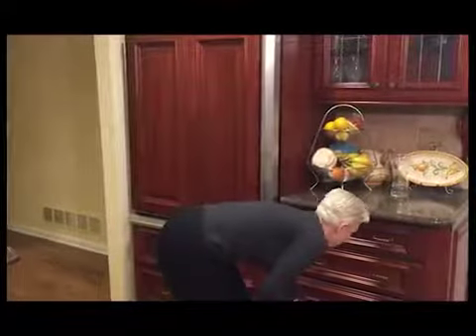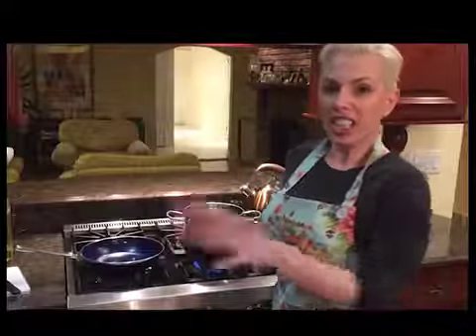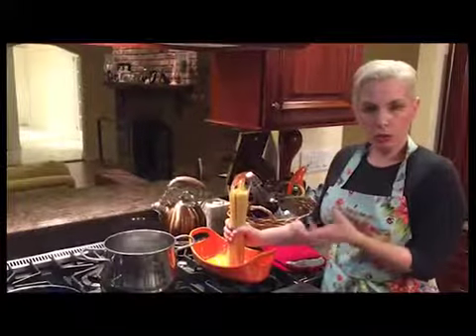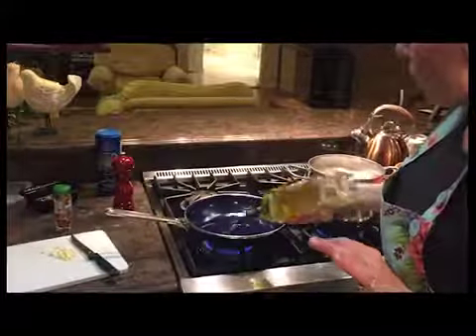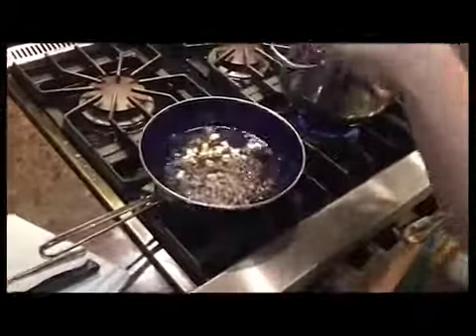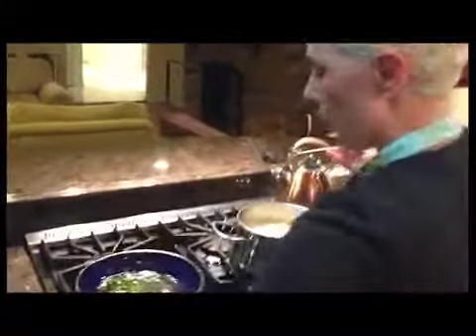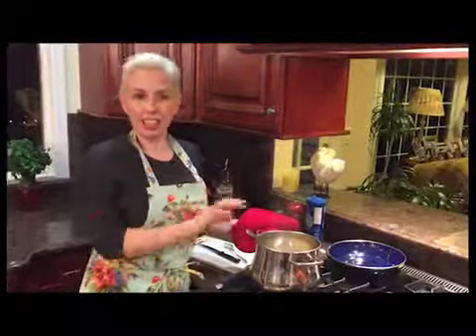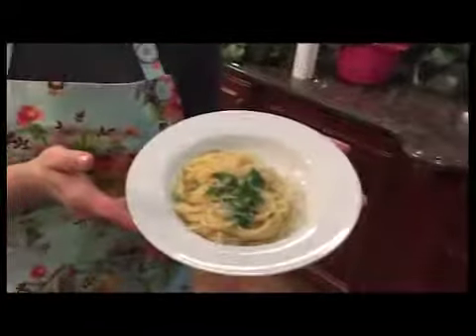Aglio e Olio with Pirozzi Hillman! Cook This! with Grace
This linguine garlic & oil recipe is so easy and will bring your whole family to the table!

Production: Erica Pisano